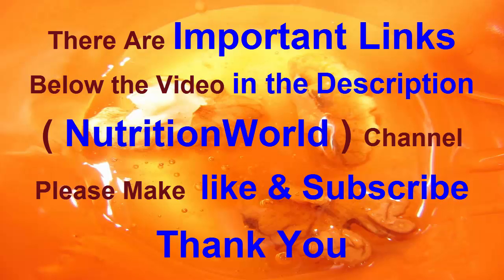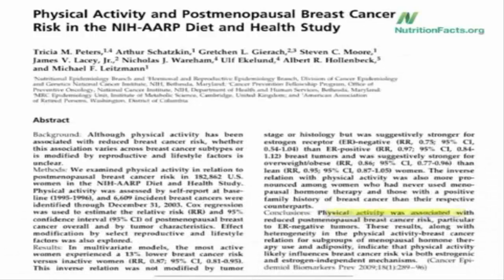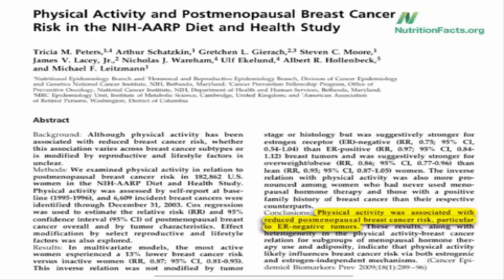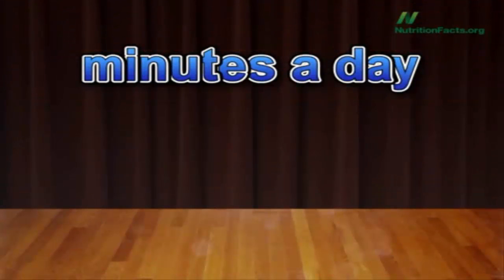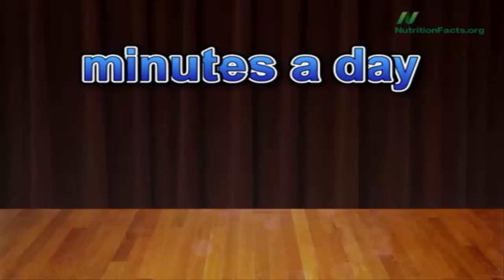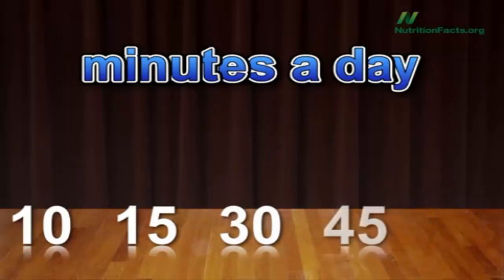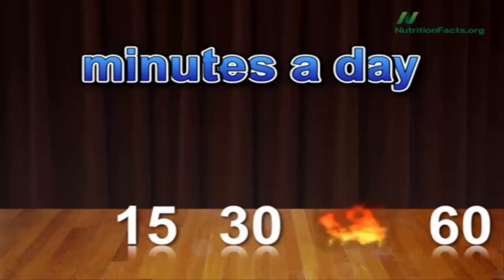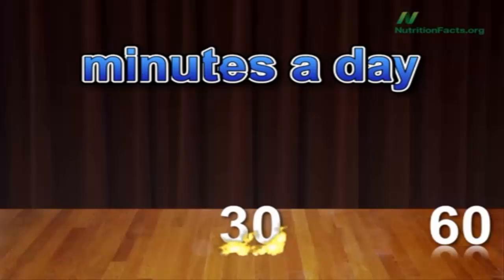exercise& breast cancer